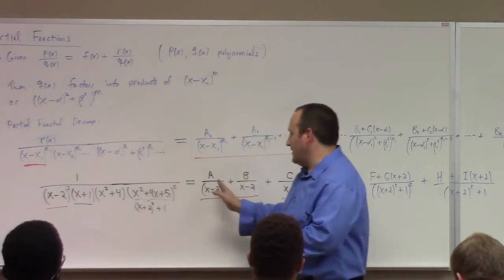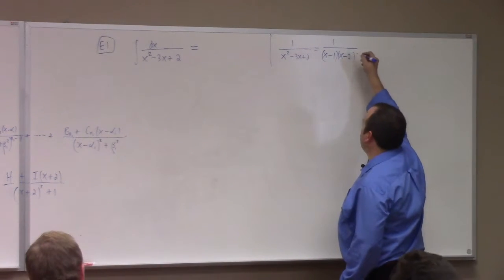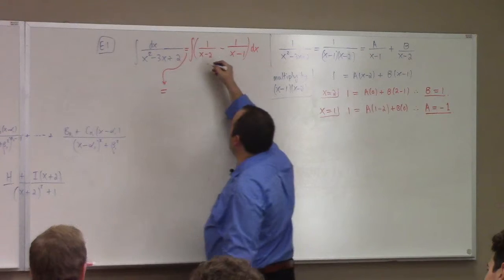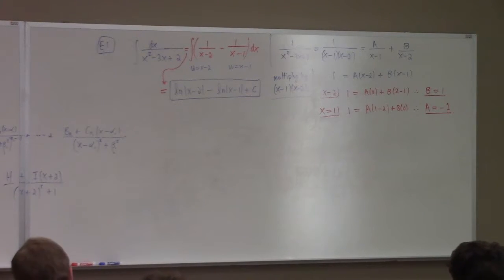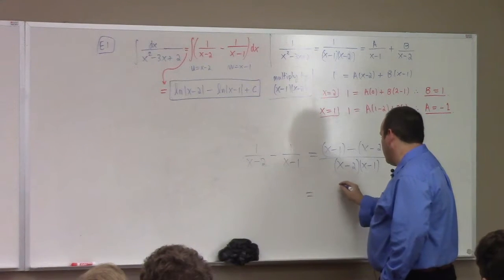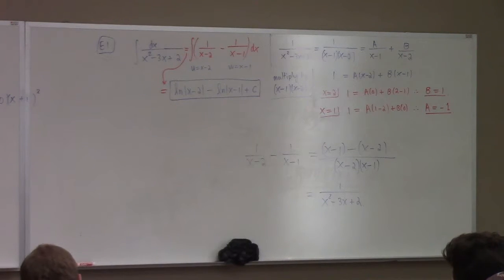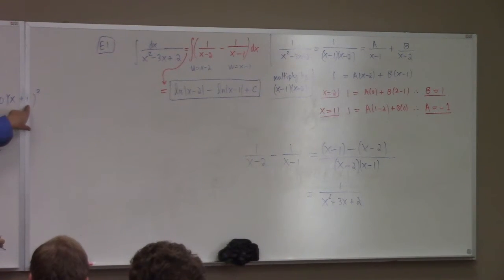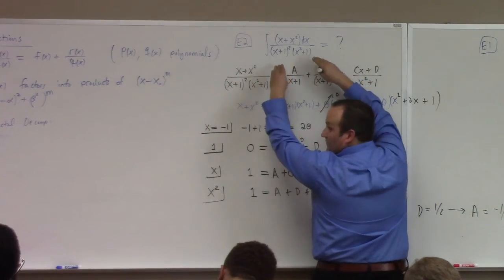Calculus II: homework help, partial fractions, 9-7-17 part 2